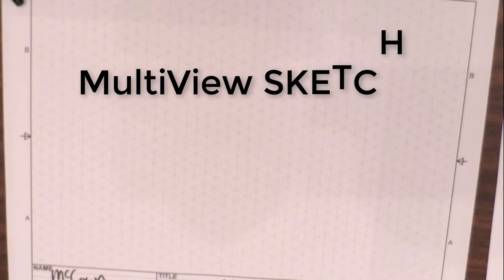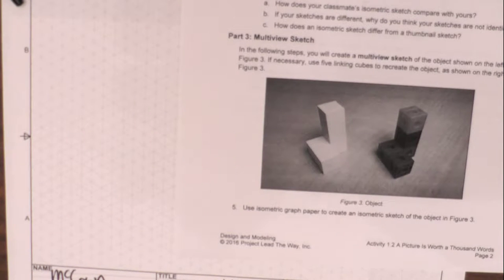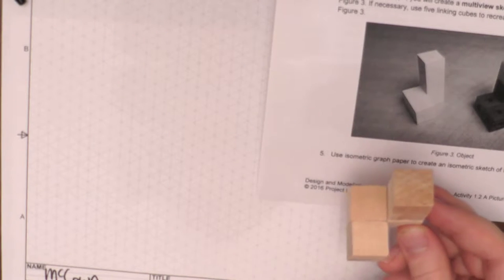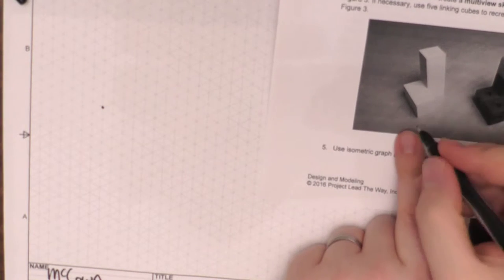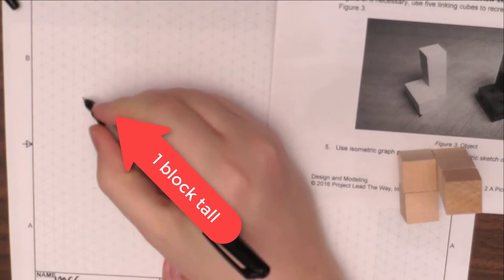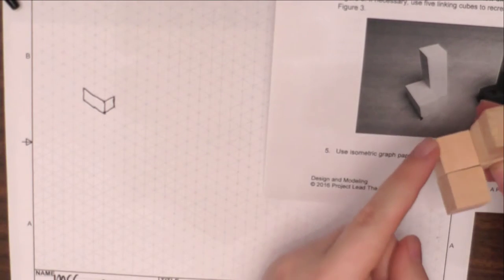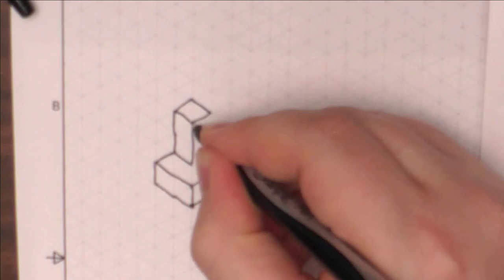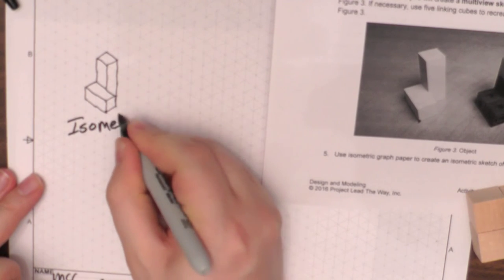Muliview Part 1 ISO Sketch